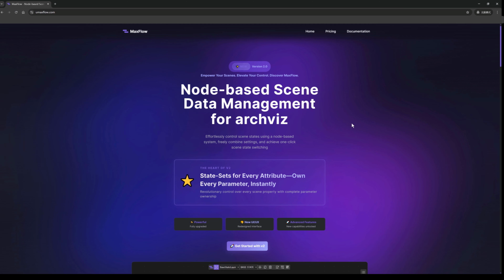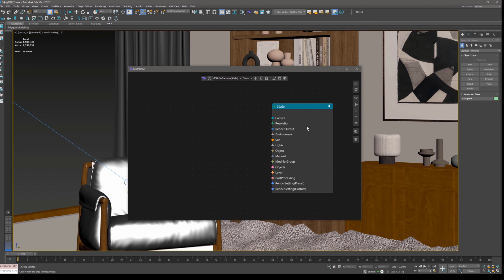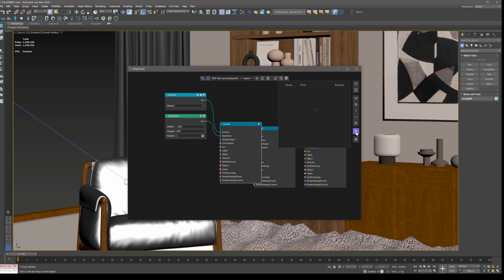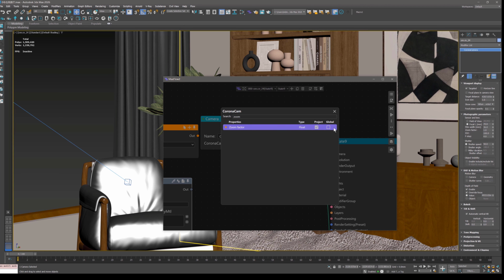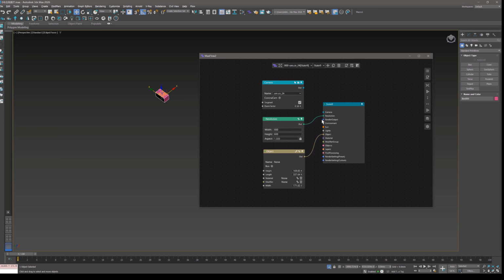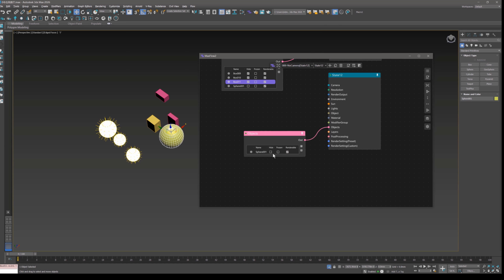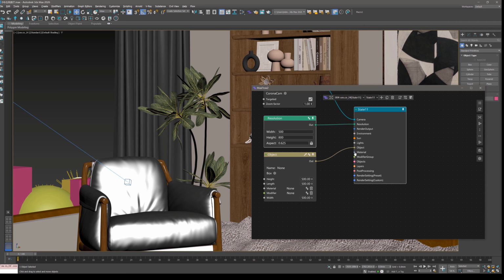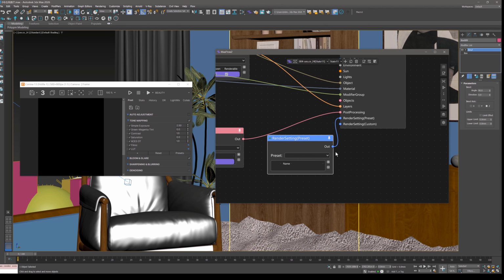MaxFlow V2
This is a tutorial about the 3dmax scene management plug-in maxflow.